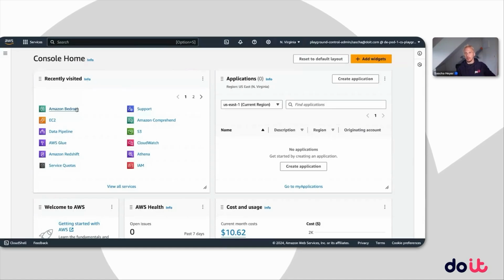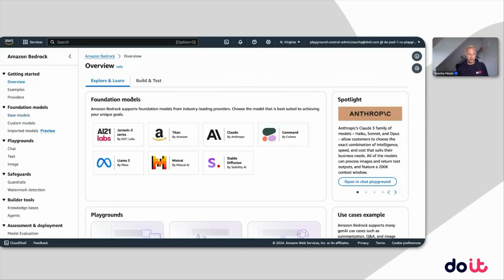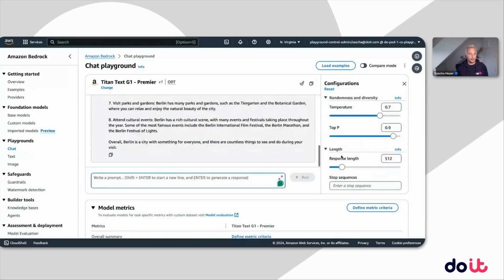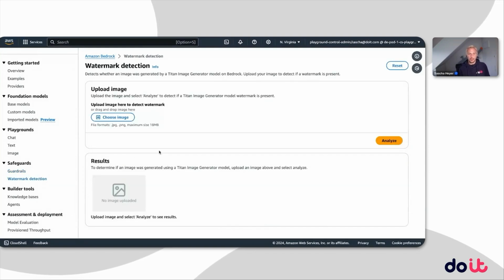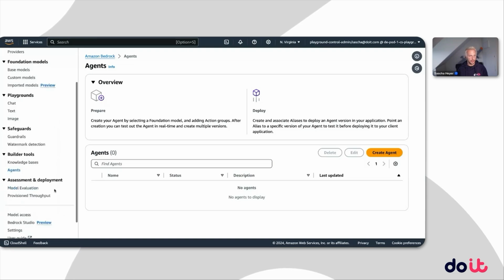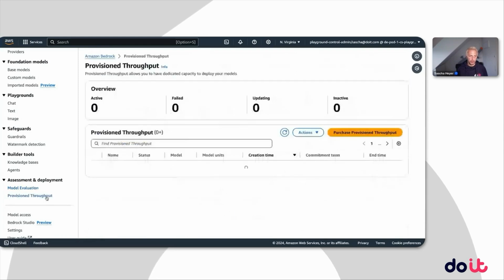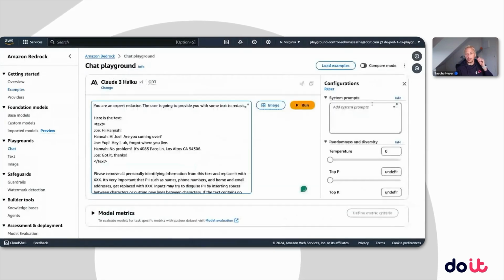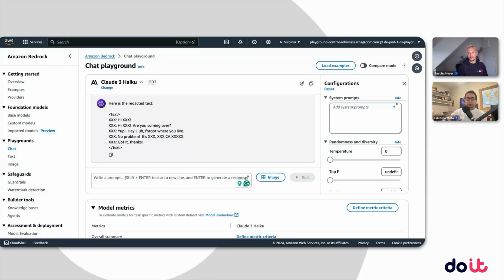AWS GenAI offerings: Live demo & walkthrough for beginners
In this clip, AI/ML experts Sascha Heyer and Eduardo Mota cover how to get started with AWS's LLM service offerings and review useful features for implementing LLMs within AWS Bedrock.

They cover the following features:

👉 Foundation models
👉 Interacting with Chat, Text, and Image model playgrounds
👉 Guardrails for securing your LLM applications
👉 Knowledge bases
👉 Agents for combining / orchestrating different services
👉 Model evaluation for fine-tuning models

This clip comes from an AMA we did on implementing LLMs on AWS. Check out the other answers to questions asked in the playlist

Need personalized help with implementing LLMs on AWS, or with your cloud infrastructure more generally? Let's talk about how DoiT can help your team optimize performance, reduce costs, and accelerate your cloud journey.